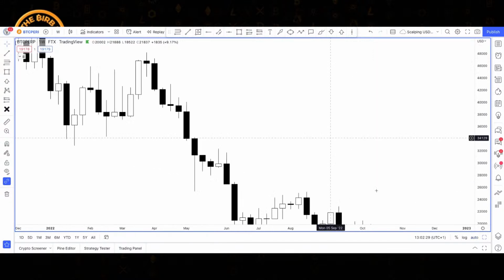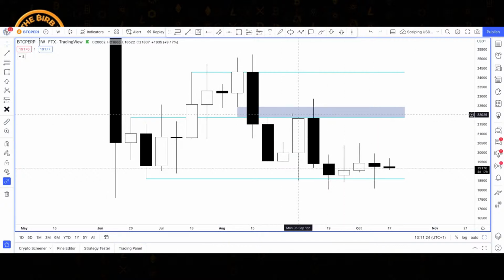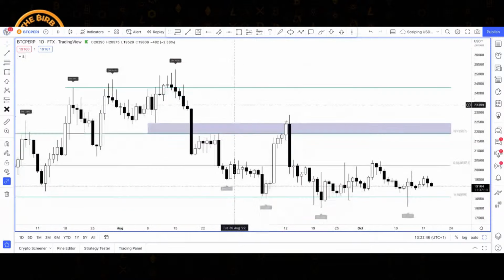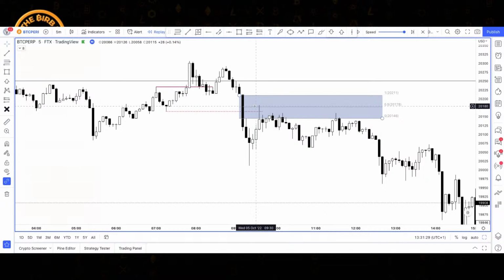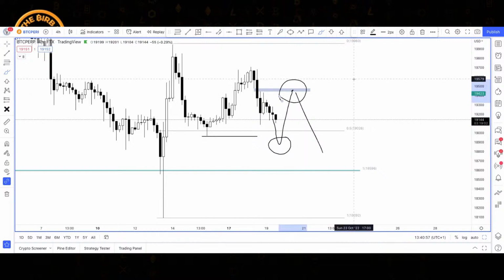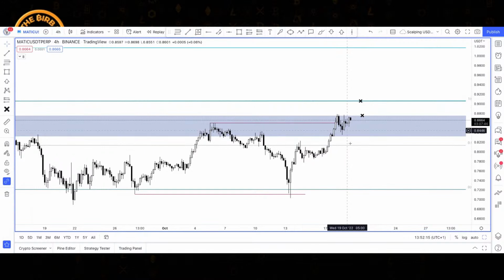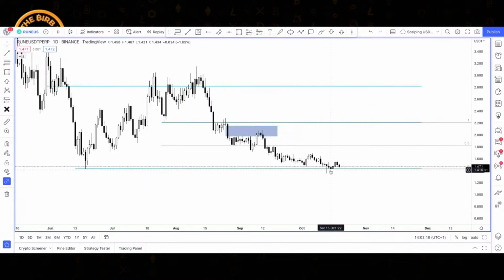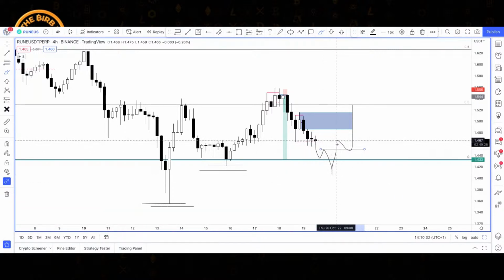Bitcoin Price Today & What To Expect On BTC!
BC Richfield explains current price action on the crypto markets!